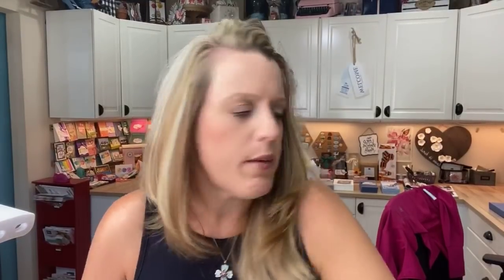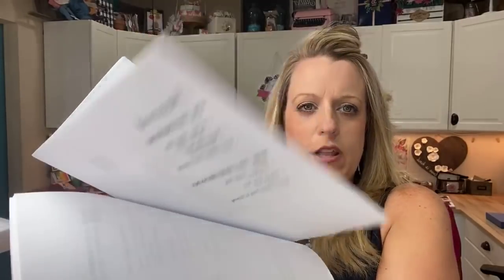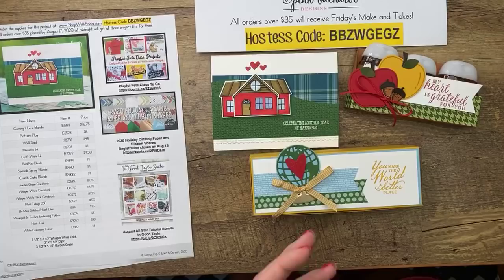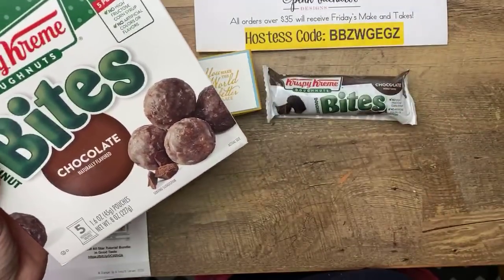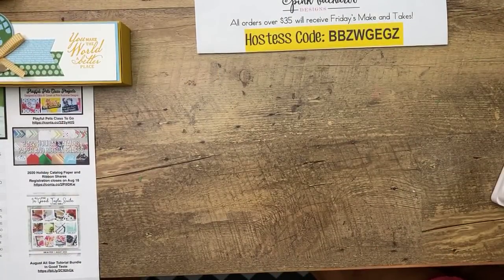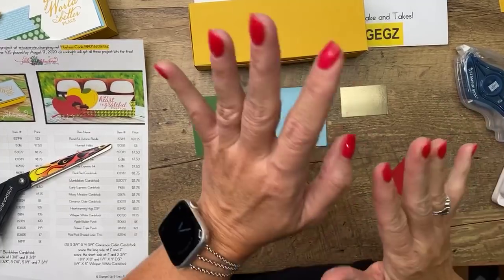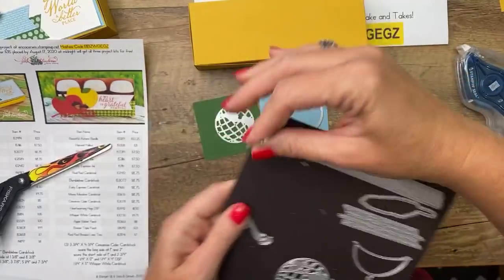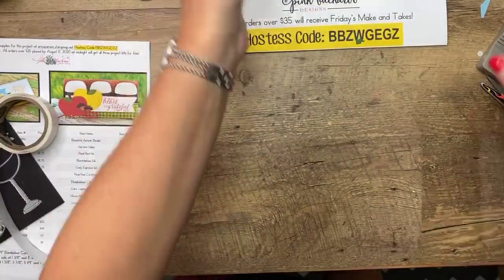Facebook Friday- Back to School! 👩🏼‍🏫📚📝 (recording)